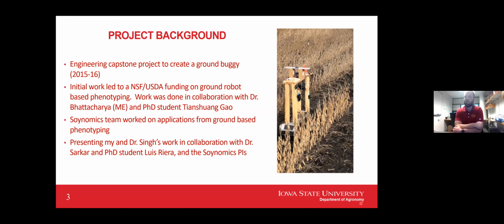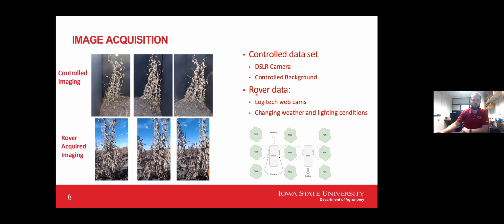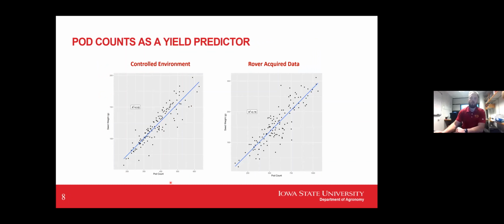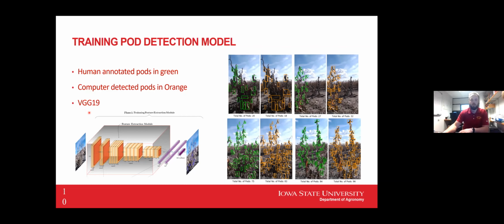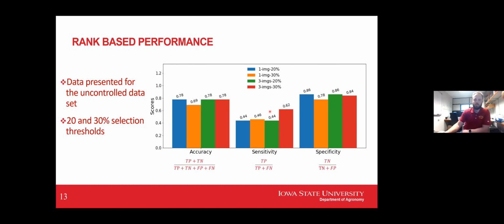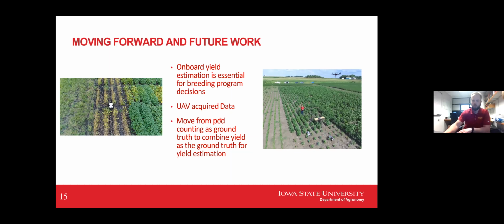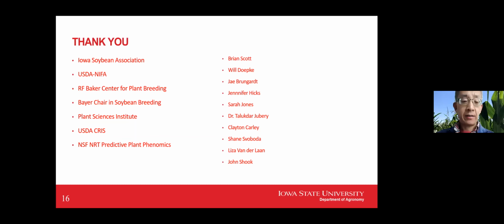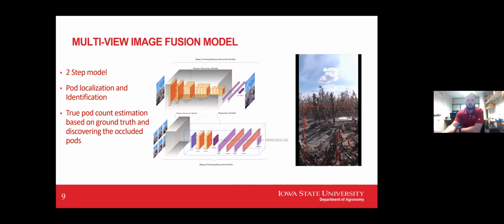Digital phenotyping for soybean breeding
By Matthew Carroll